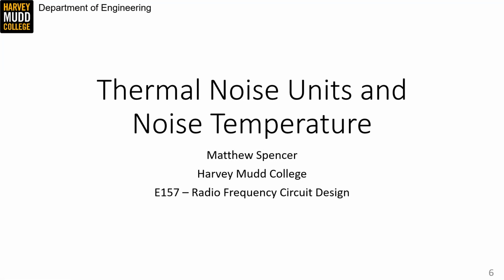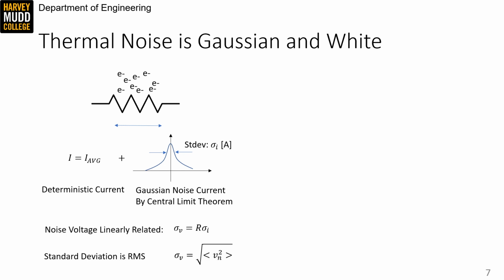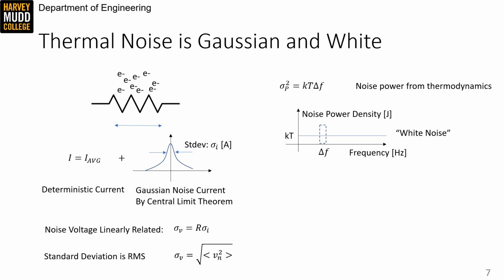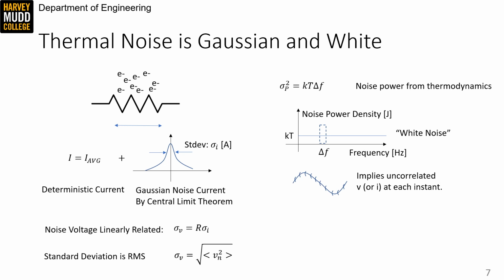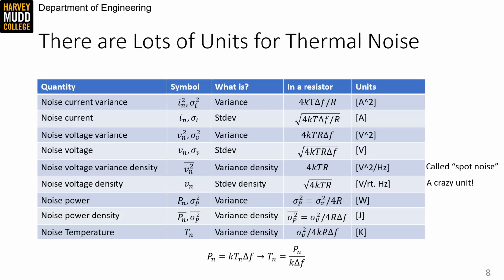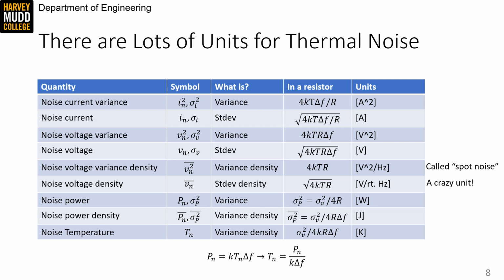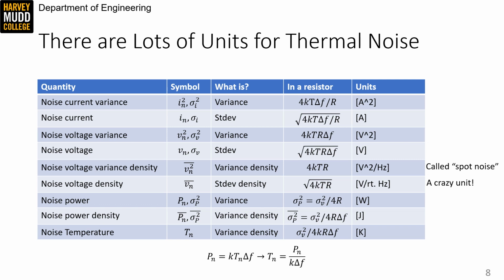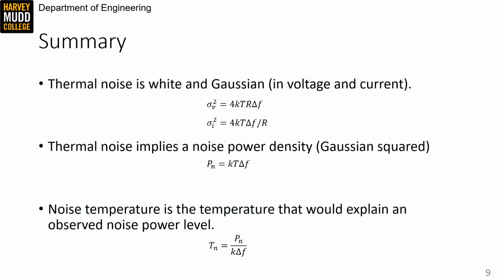HMC E157 Lec21 V02 Units of Noise and Noise Temperature